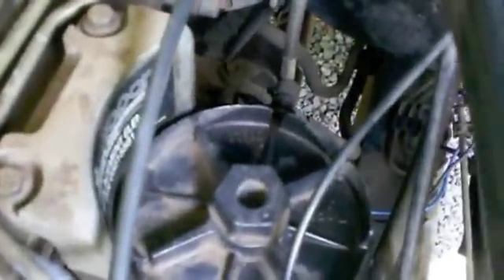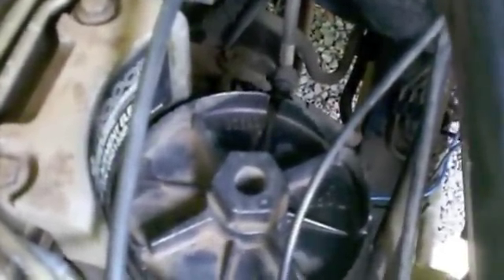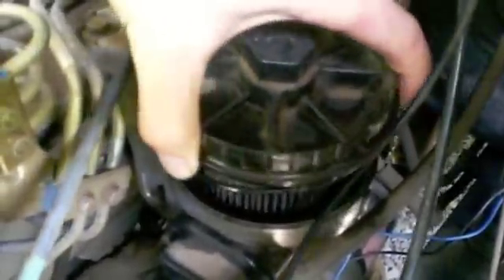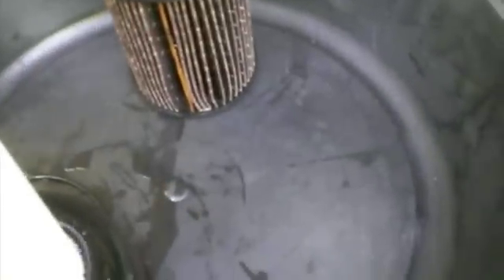how to replace fuel filter on cummins 5.9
2001 dodge cummins fuel filter replacement. includes all info EXCEPT how to prime fuel system, which will be in another video.